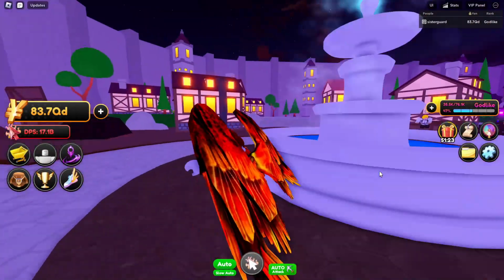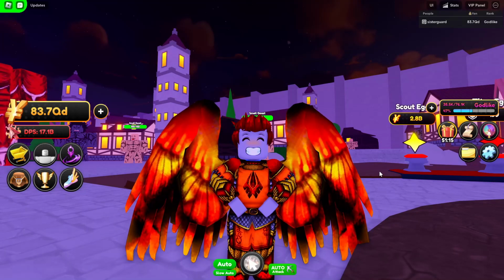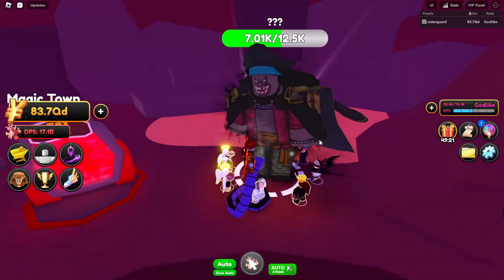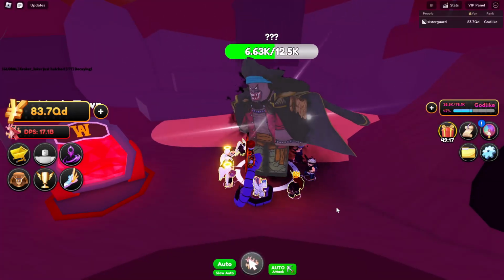Corrupted Gold, Secret Boss, and Corrupt Merchant Big Changes in Anime Warriors Simulator 2 How to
I wanted to go over how to get corrupted gold and the changes to the corrupted merchant and to the secret boss that happened in anime warriors simulator 2.